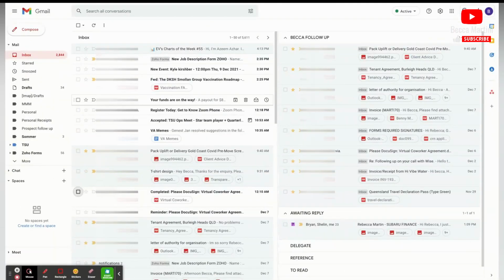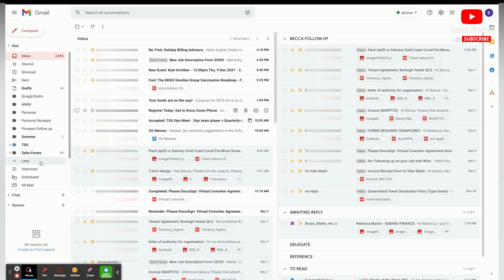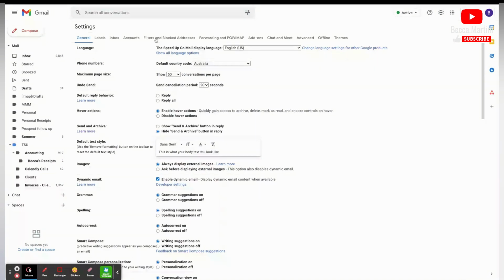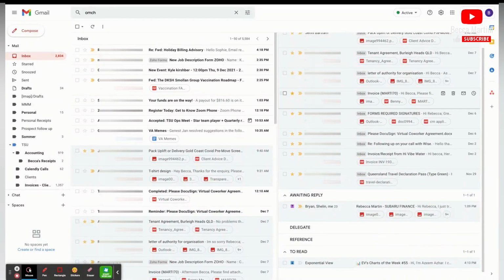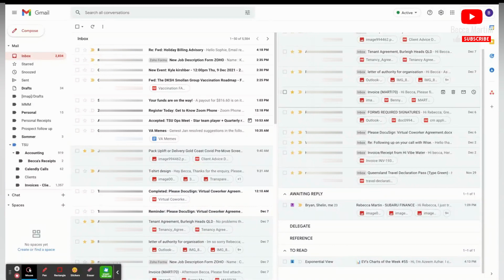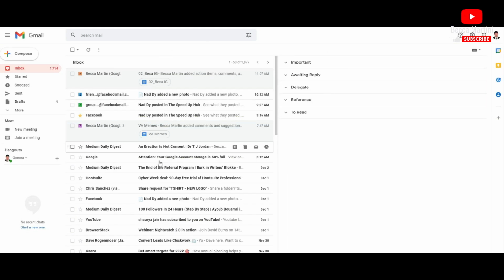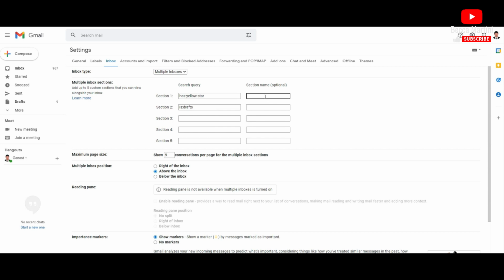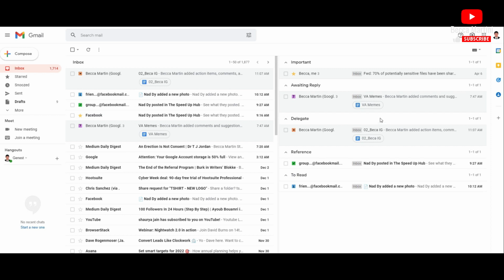How to do Email Management | Tips and Tricks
How to do email management: In this video, I'm going to give you a few tips and tricks for managing your email. If you're like most people, your inbox is overflowing with messages that need responses. The problem is, there are not enough hours in the day to do it all! Fortunately for you, I've got some great tips on how to get organized and become more efficient when handling email so that you can be responsive without feeling overwhelmed.